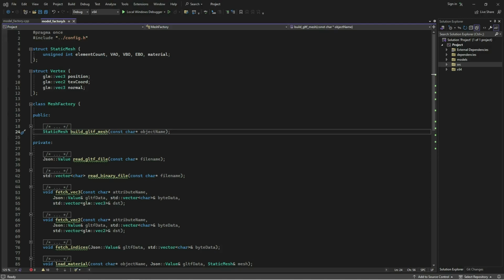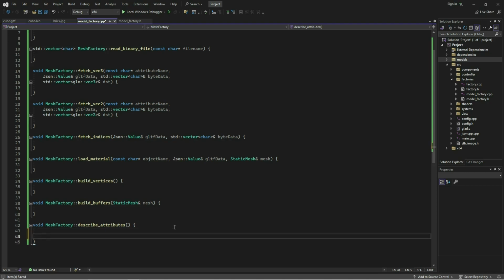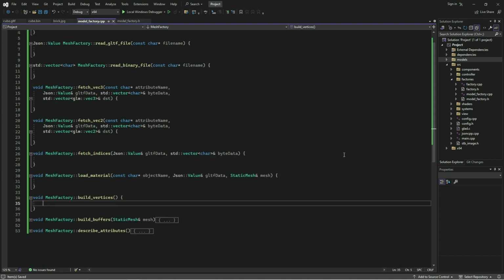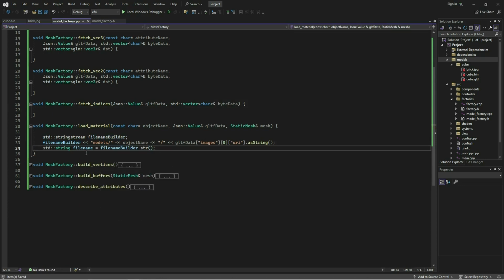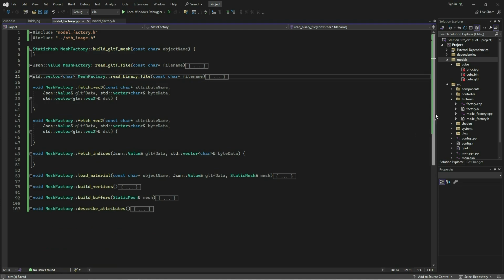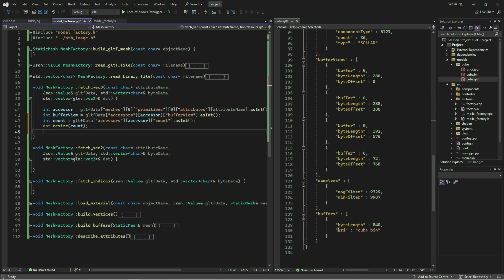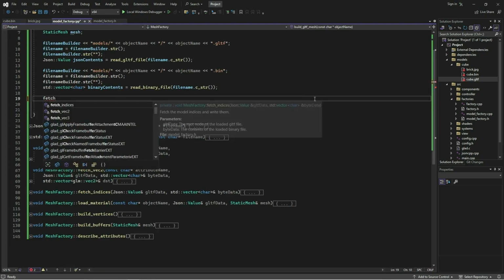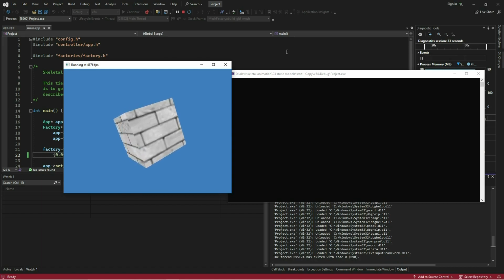Skeletal Animation: Static Models